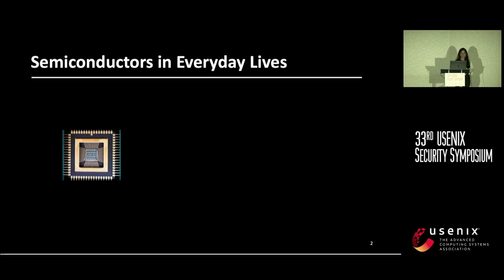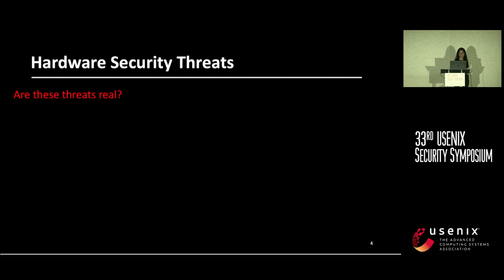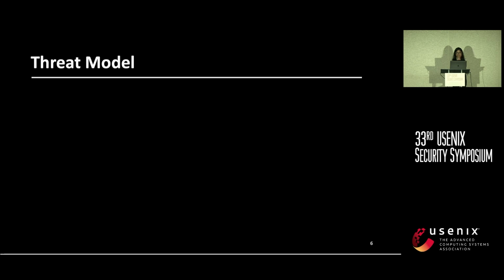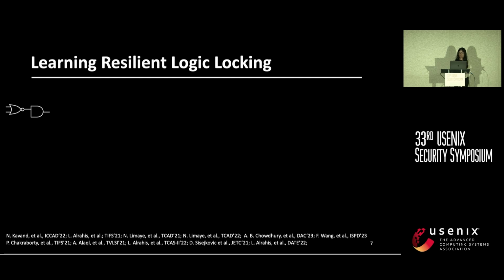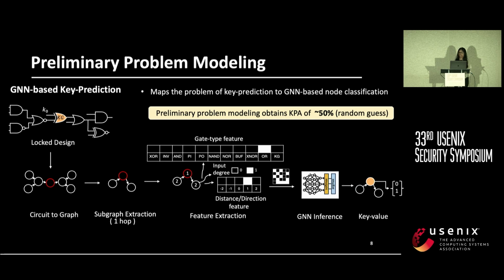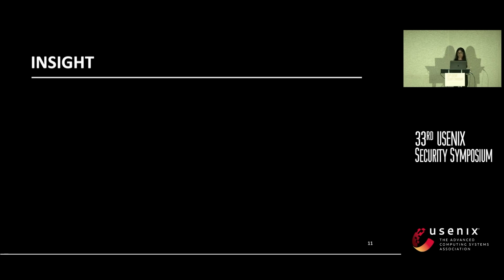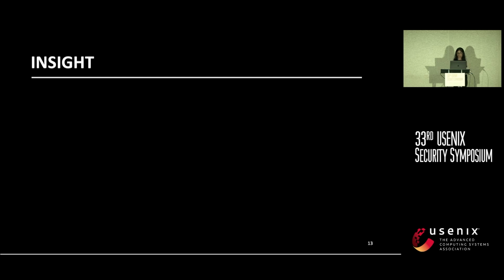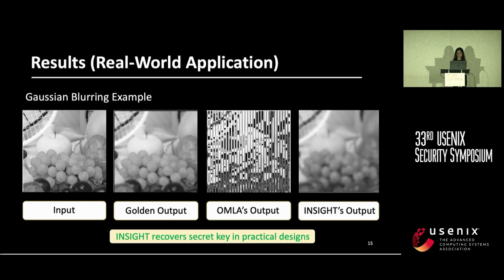USENIX Security '24 - INSIGHT: Attacking Industry-Adopted Learning Resilient Logic Locking...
INSIGHT: Attacking Industry-Adopted Learning Resilient Logic Locking Techniques Using Explainable Graph Neural Network

Lakshmi Likhitha Mankali, New York University; Ozgur Sinanoglu, New York University Abu Dhabi; Satwik Patnaik, University of Delaware

Logic locking is a hardware-based solution that protects against hardware intellectual property (IP) piracy. With the advent of powerful machine learning (ML)-based attacks, in the last 5 years, researchers have developed several learning resilient locking techniques claiming superior security guarantees. However, these security guarantees are the result of evaluation against existing ML-based attacks having critical limitations, including (i) black-box operation, i.e., does not provide any explanations, (ii) are not practical, i.e., nonconsideration of approaches followed by the semiconductor industry, and (iii) are not broadly applicable, i.e., evaluate the security of a specific logic locking technique.

In this work, we question the security provided by learning resilient locking techniques by developing an attack (INSIGHT) using an explainable graph neural network (GNN). INSIGHT recovers the secret key without requiring scan-access, i.e., in an oracle-less setting for 7 unbroken learning resilient locking techniques, including 2 industry-adopted logic locking techniques. INSIGHT achieves an average key-prediction accuracy (KPA) of2.87×,1.75×,and1.67× higher than existing ML-based attacks. We demonstrate the efficacy of INSIGHT by evaluating locked designs ranging from widely used academic suites (ISCAS-85, ITC-99) to larger designs, such as MIPS, Google IBEX, and mor1kx processors. We perform 2 practical case studies: (i) recovering secret keys of locking techniques used in a widely used commercial EDA tool (Synopsys TestMAX) and (ii) showcasing the ramifications of leaking the secret key for an image processing application. We will open-source our artifacts to foster research on developing learning resilient locking techniques.